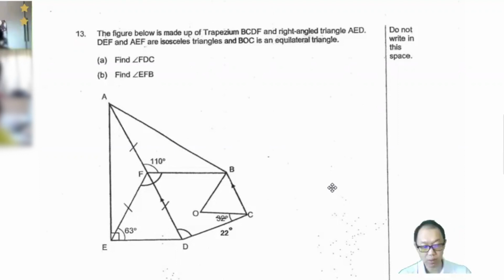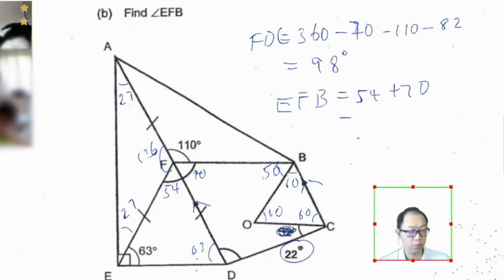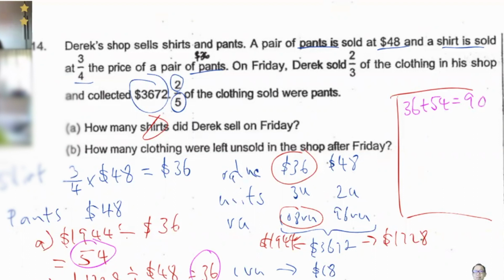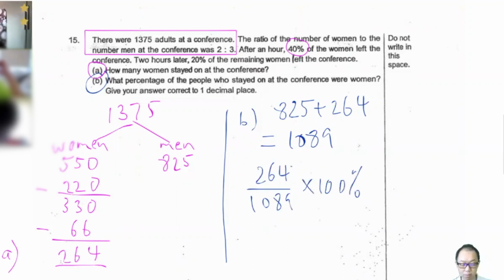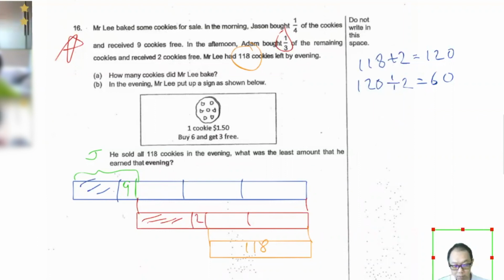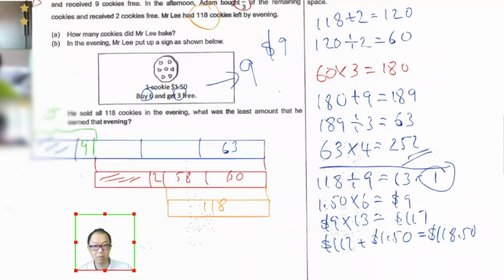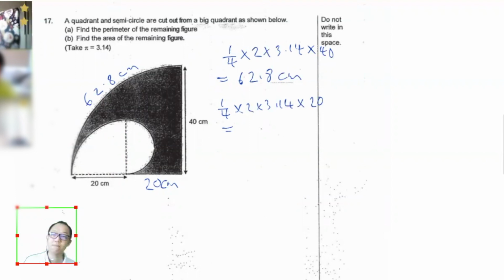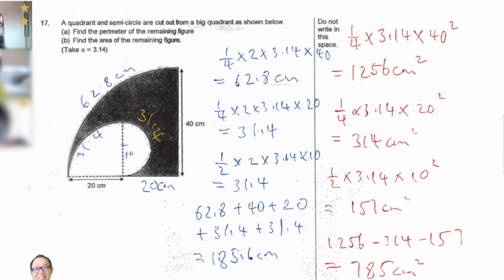5 types of problem sums for 2020 PSLE Math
In this video, Mr Teng goes through 5 types of problem sums.

1. Angles
2. Value and Units
3. Remainder concept
4. Advanced remainder concept
5. Circles